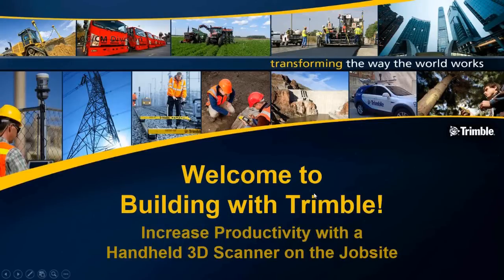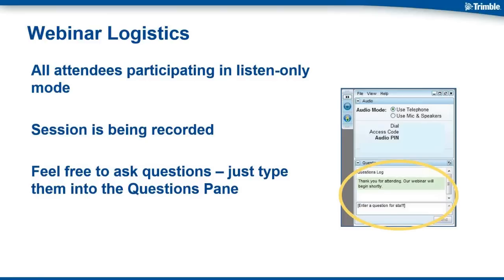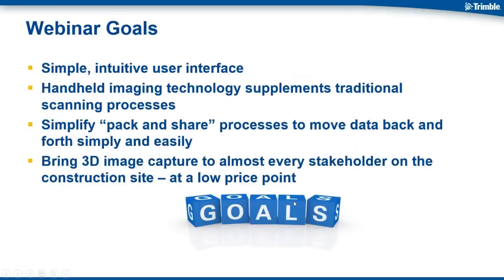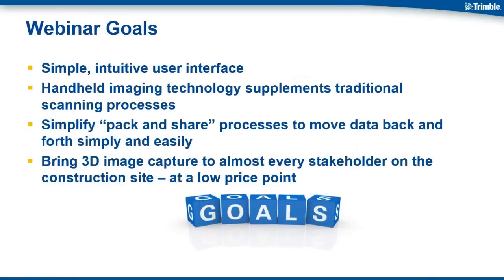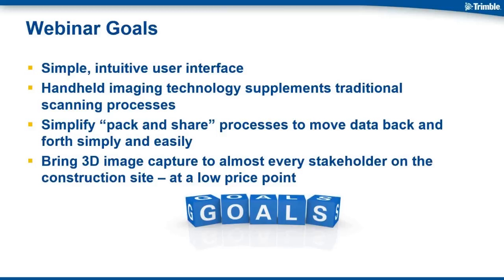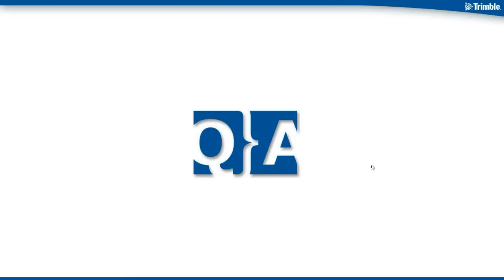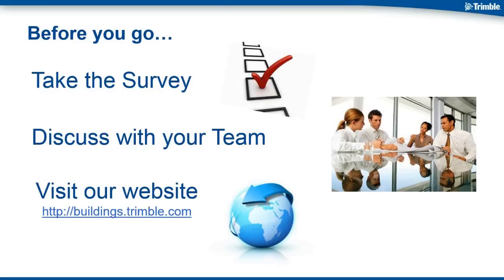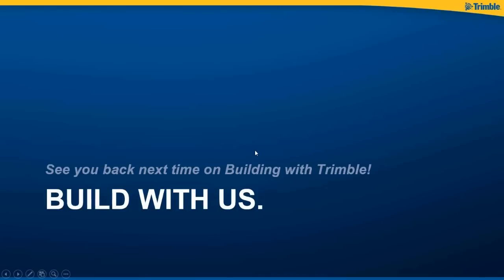Trimble DPI 8 Handheld 3D Scanner - 24032015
If you’d like to learn more about the DPI-8 Handheld Scanner, or any of the construction solutions in the Trimble GC/CM portfolio, just email us at and we’ll schedule a time for a call or web meeting.

A recording of the Increase Productivity with a Handheld 3D Scanner on the Jobsite webinar is posted

We hope to see you soon on another Building with Trimble!